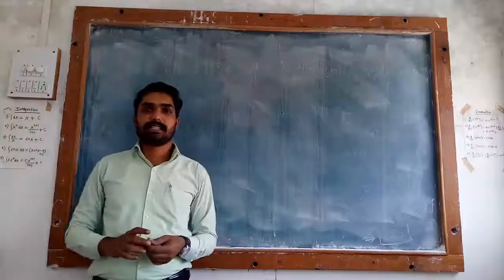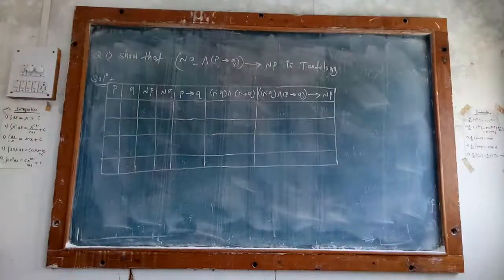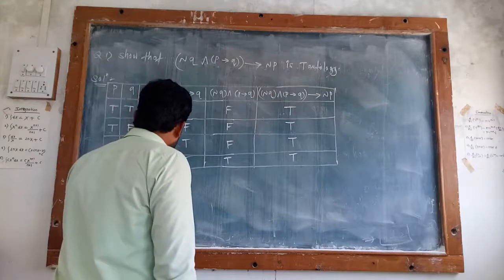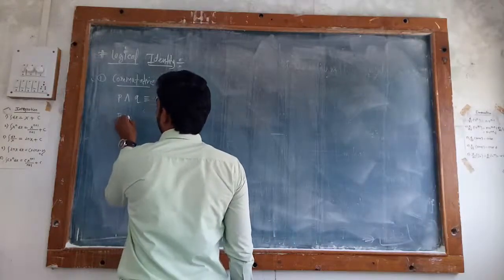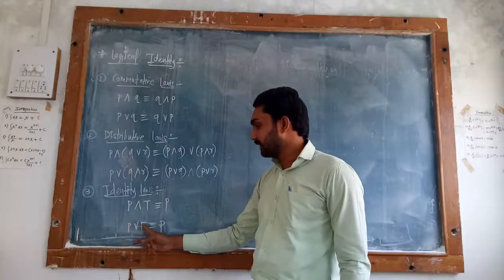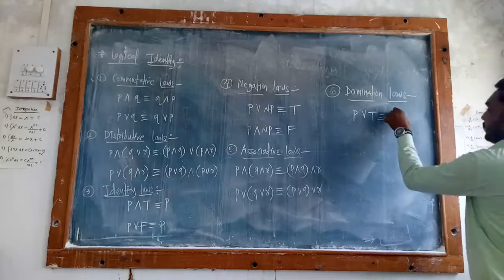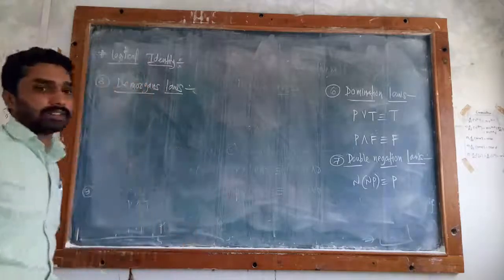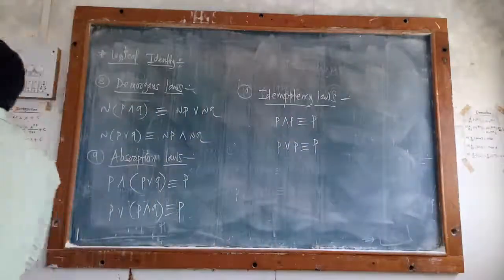Mathematics lecture - 9 Applied Mathematics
Class - FYBCA , Date - 09/10/2020